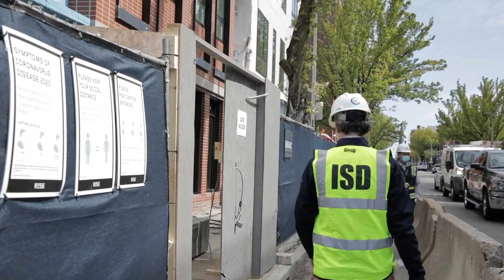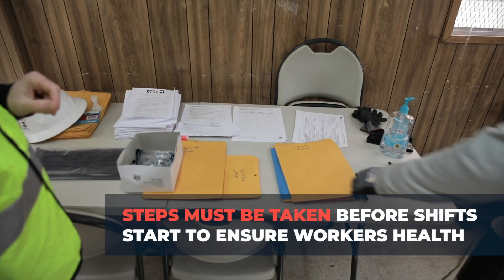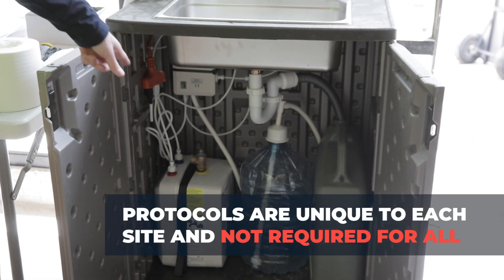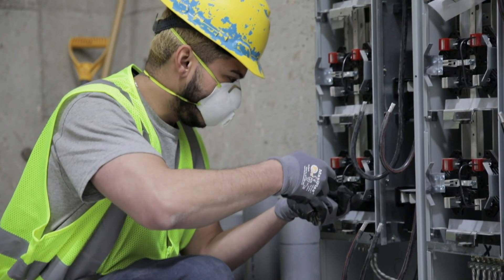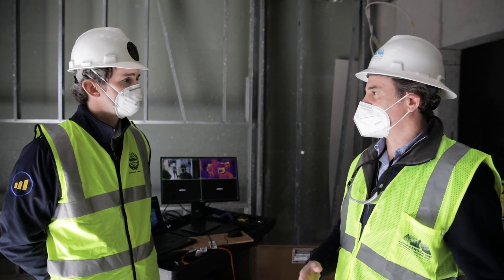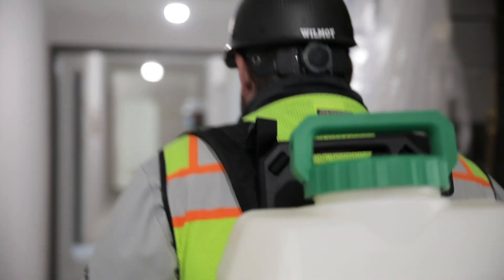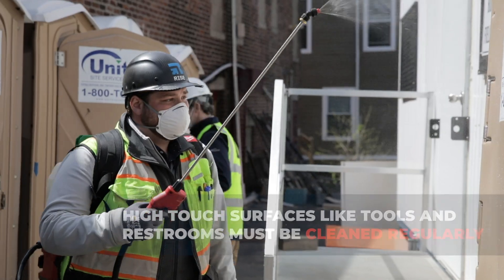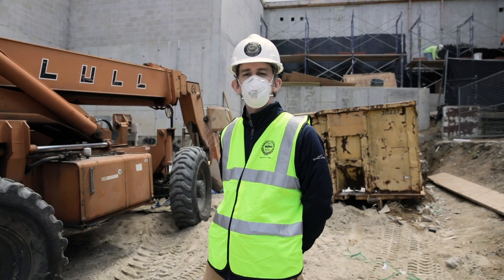COVID-19 Construction Safety Updates - Full Version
Peter Kenny, a building inspector with ISD, walks us through the new checklist of guidelines needed to be met before construction can start now. Each plan must be site-specific. Depending on the size of the project, safety protocols needed will be different.

What is expected is that all plans address 6 focus areas:
- steps taken before shifts start to ensure workers are healthy
- practices to ensure social distancing that can be achieved on the job site
- materials provided to ensure job site hygiene
- protocols for the use of personal protective equipment
- communications and training practices to ensure everyone is informed, and
- procedures in case there is COVID-19 exposure on the job site.

To submit your COVID-19 safety plan, add it to your existing permit